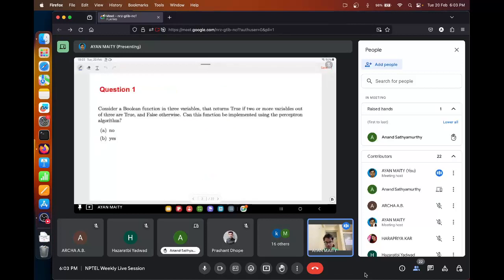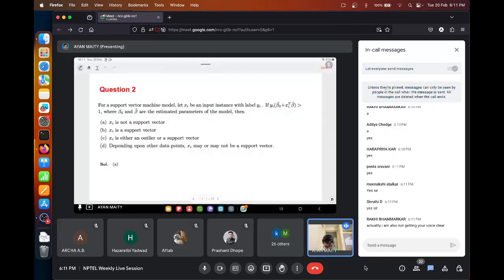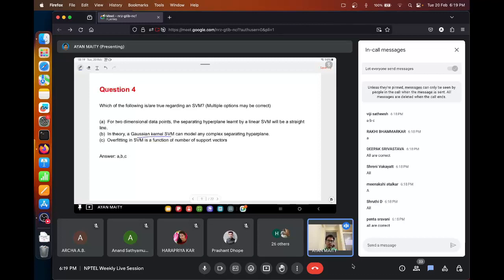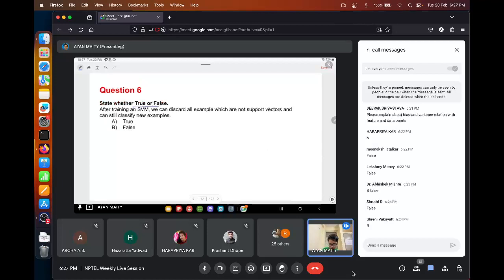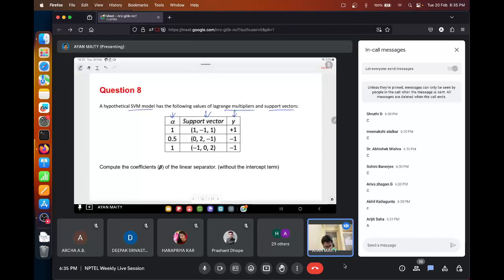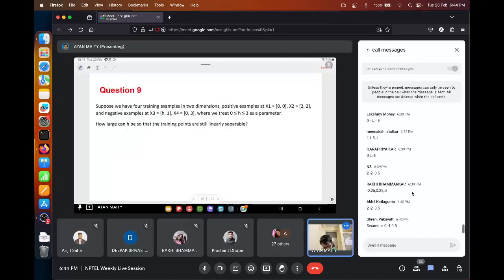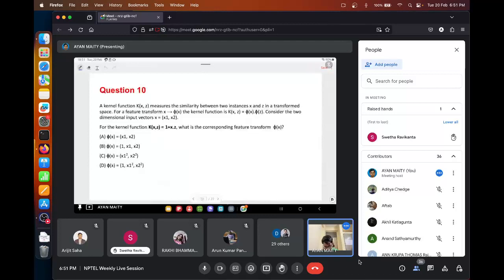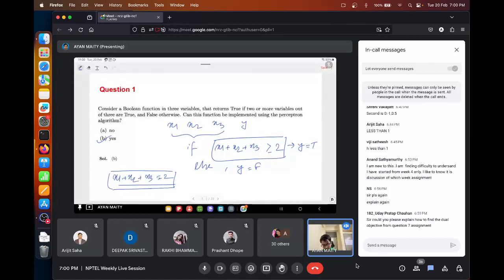NPTEL Intro to ML Live Session Week 4: Jan 2024